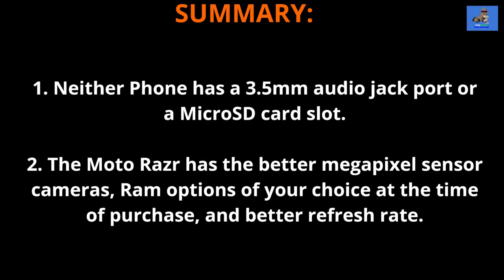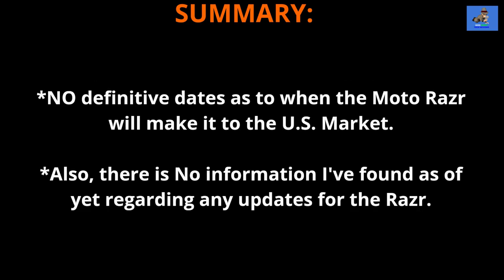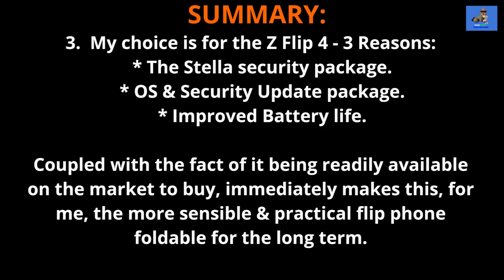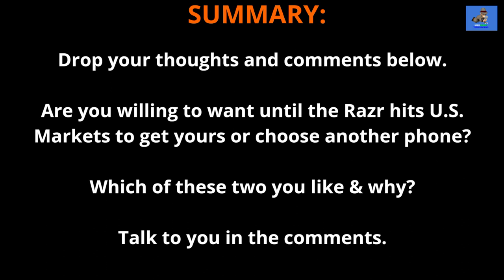Best Flip-Phone Foldable to Buy 2022? Moto Razr 2022 vs Galaxy Z Flip 4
Best Flip-Phone Foldable to Buy 2022? Moto Razr 2022 vs Galaxy Z Flip 4. Seek Right Tech Reviews examines and reviews these (2) two foldable Android flip phones in this consumer education video. This video reviews the tech product knowledge and specifications of the Motorola Moto Razr 2022 and the Galaxy Z Flip 4.

Video Chapters:
0:00 Video Introduction
0:39 Dimensions
1:22 Display
1:44 Cameras
2:06 Battery
2:16 Security
2:24 Components
2:46 Connectivity
3:08 Moto Razr Scorecard
3:28 Galaxy Z Flip 4 Scorecard
3:43 Even Categories Scorecard
4:08 Summary
5:26 Outro
                                               Alternatives For NO 3.5mm Audio jack Port:
1. JBL Tune 510 BT: Wireless On-Ear Headphones w/Pure Bass Sound - Black

2. JLab Go Air Pop True Wireless Bluetooth Earbuds + Charging Case - Rose

3. USB C to 3.5mm Headphone Adapter Jack
All  product images, pictures, and logos used in this video are the license and registered copyrights and trademark properties of each respective company named below:
1. Android Corporation
2. Qualcomm Corporation
3. Motorola Corporation
4. Samsung Corporation

SONG:                                                        Reflections Through Reminiscing Instrumental Medley
ARTIST:                                                      Brimstone - Ps116